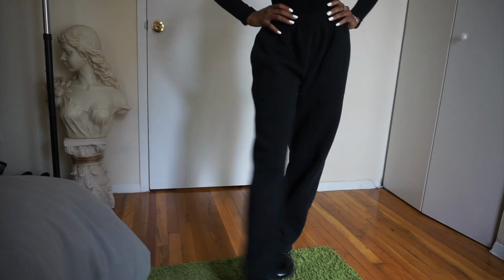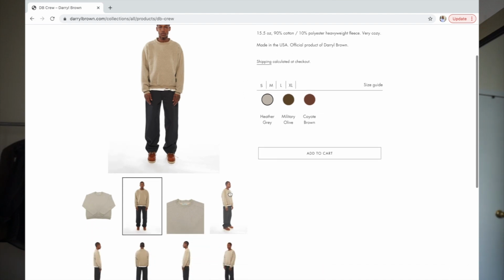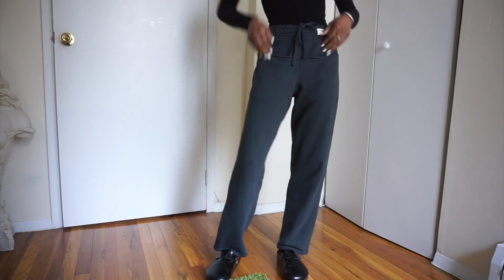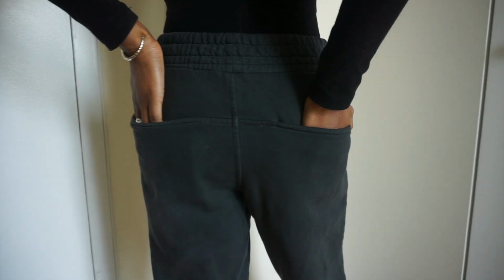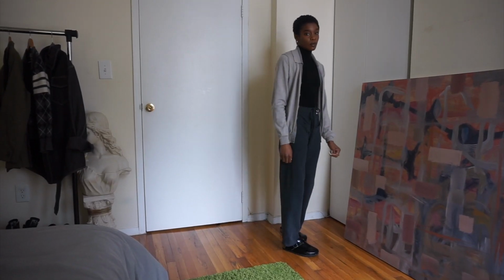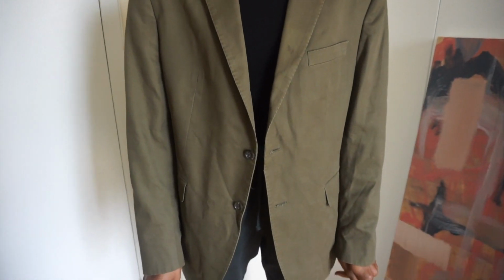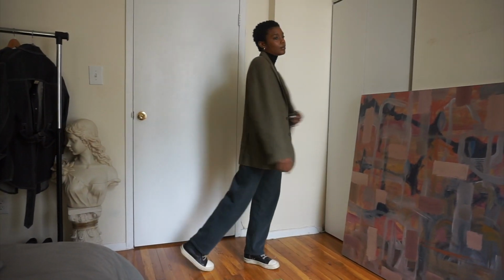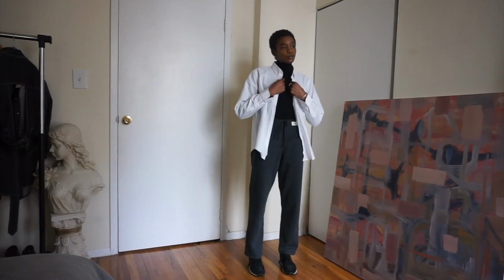The jogger I've been waiting for my whole life FT Darryl Brown + Tips on how to style joggers 🤝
Hey guys,

So I finally got my hands on the Darryl Brown joggers and honestly blown away by the quality and the versatility of them! Prolly going to wear them for the rest of the week until I purchase another color lol. Watch to learn a little bit about the designer Darryl Brown and tips on how to style joggers!

Look 1
Cardigan: old Maison Margiela

Look 2
Blazer:Thrifted

Look 3
Button up:Thrifted
Shoe:Undercover Nike